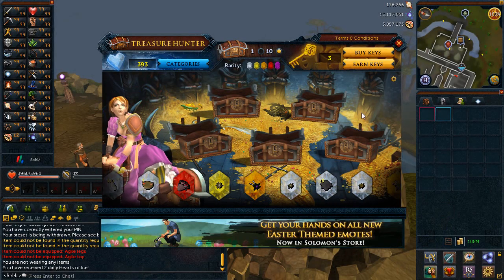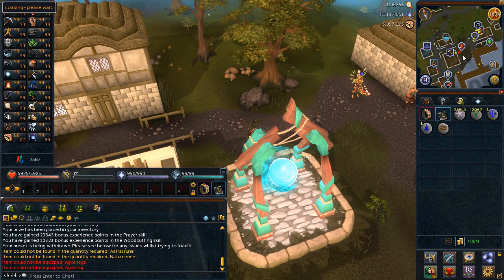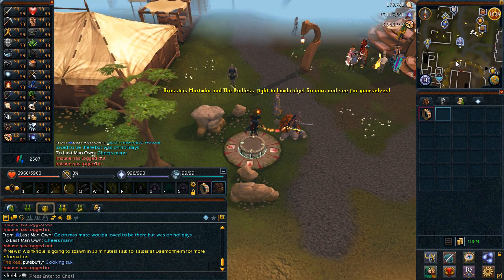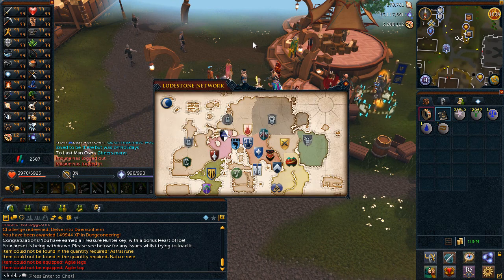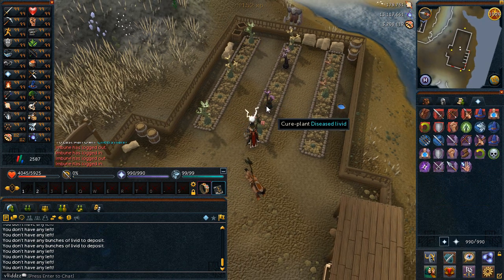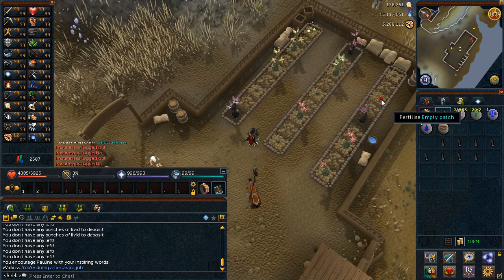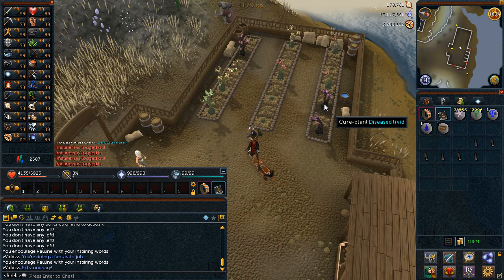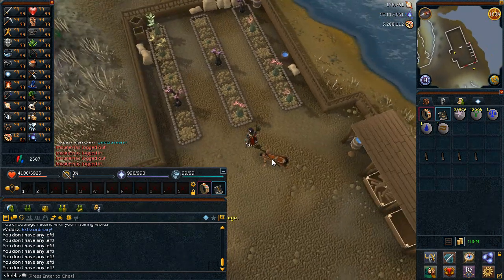Nearly Full Tetsu and 2 MEMBER ACCOUNTS!!!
Runescape 3
Runescape 3 Commentary
EOC Commentary